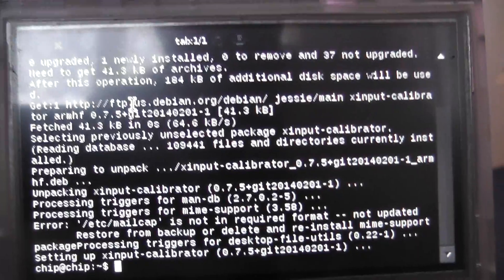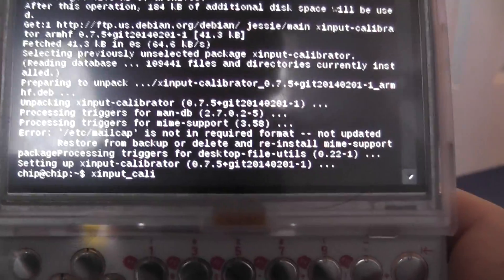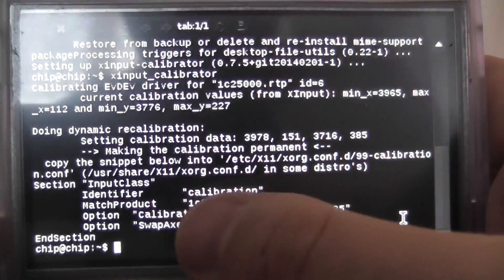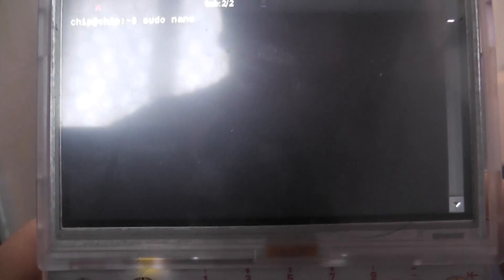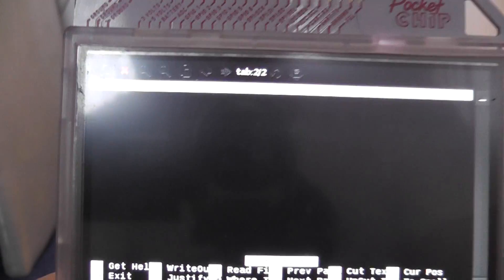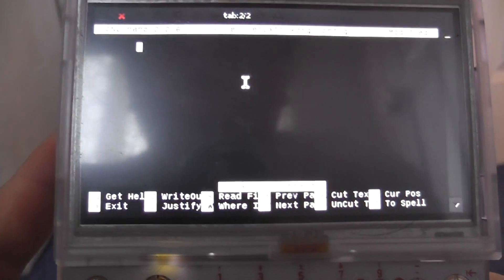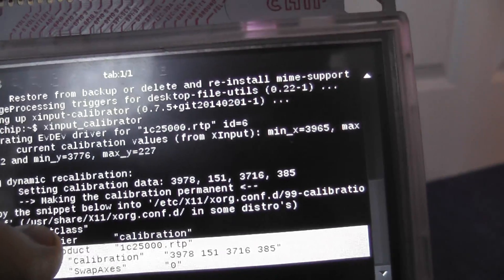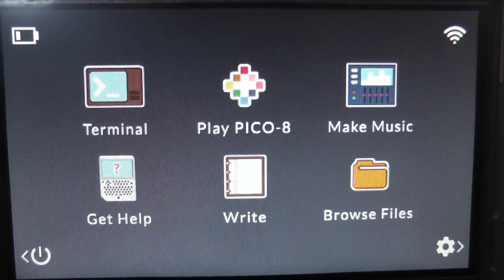Pocket C.H.I.P Screen Recalibrated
Here we re calibrate the screen using the following commands

sudo apt-get install xinput-calibrator

Next I ran it:
xinput_calibrator

I then pasted the section of code into the bottom of it with the paste button.
Once saved the change is set.